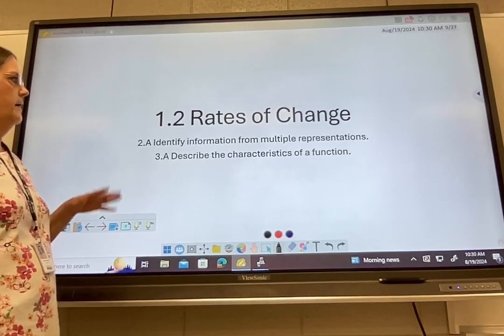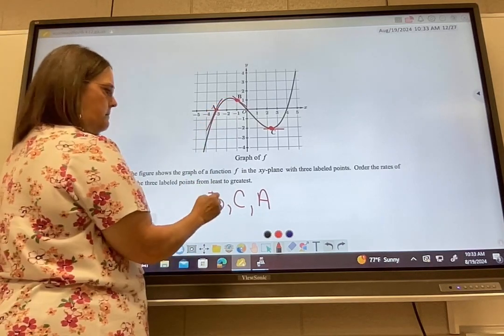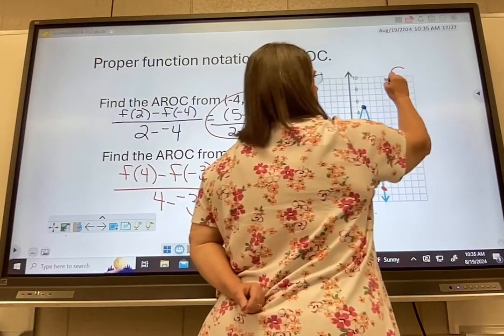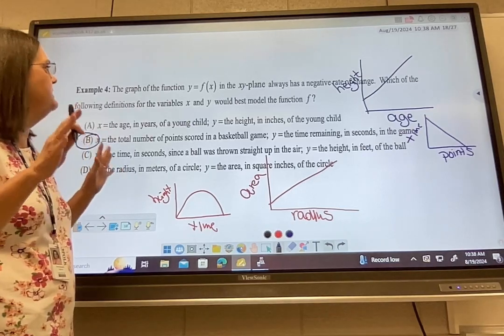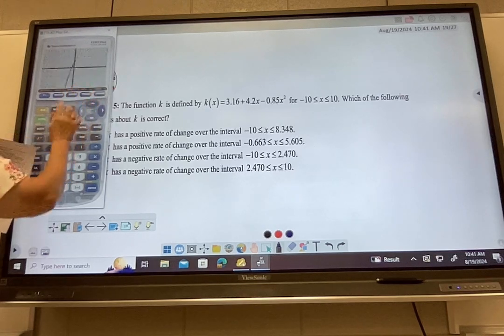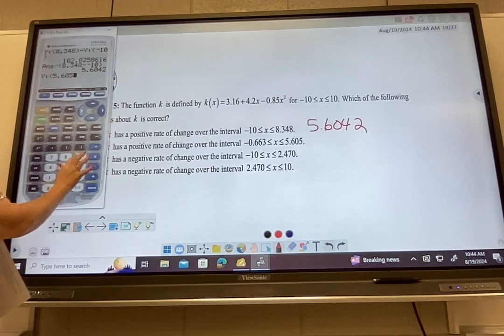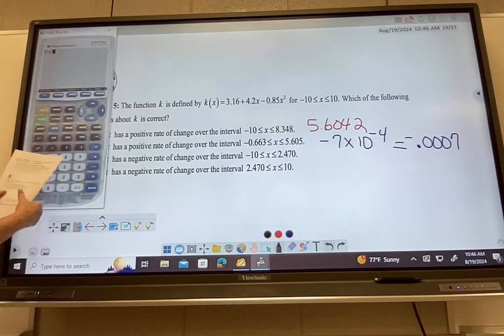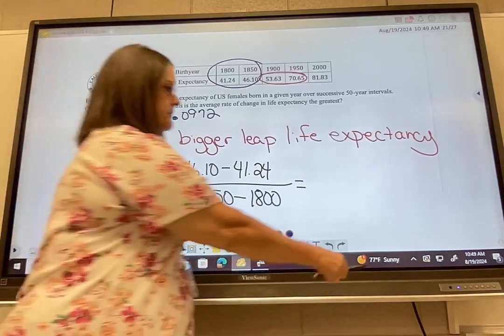AP Pre Cal Average Rate of Change